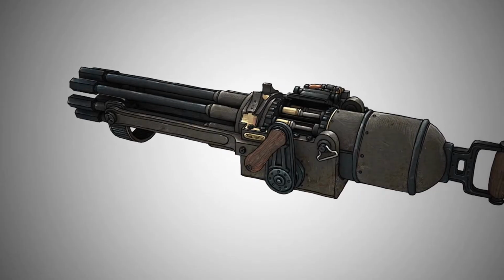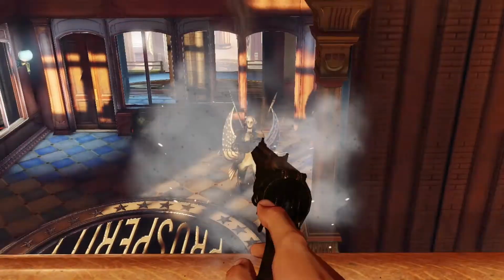Bioshock Infinite: Heavy Hitters Part 1: Motorized Patriot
This is the first of the Heavy Hitters videos, showcasing the more difficult enemies in Bioshock Infinite.